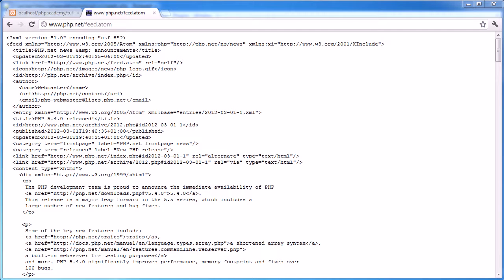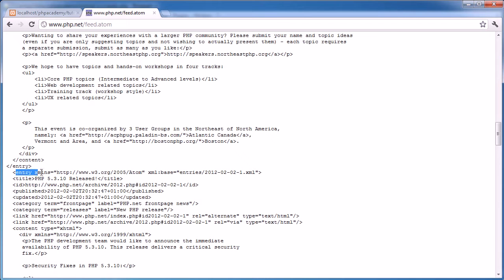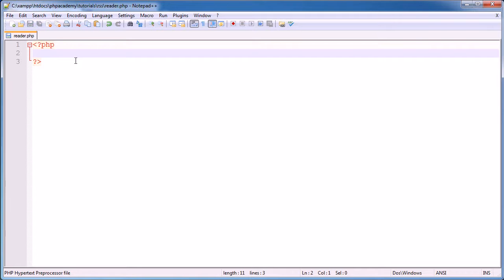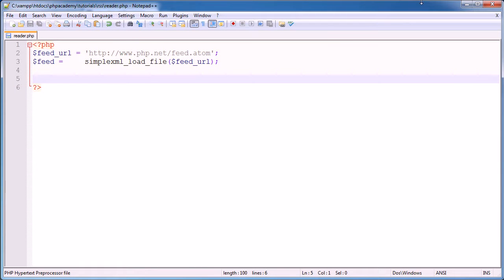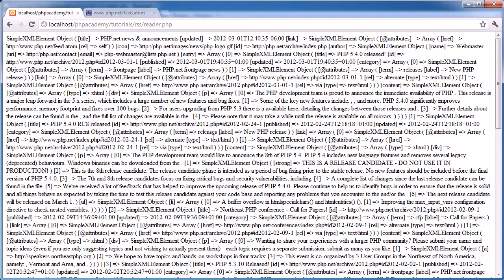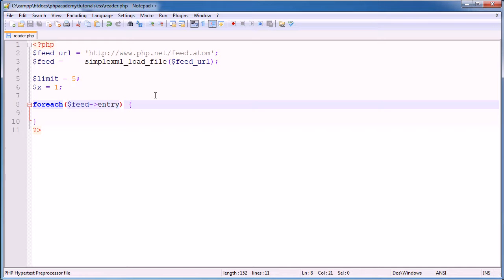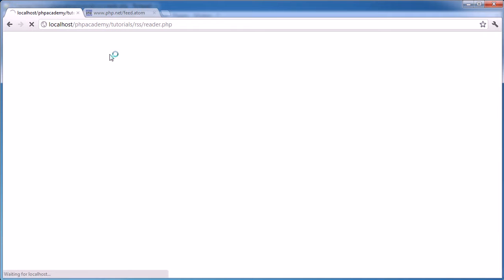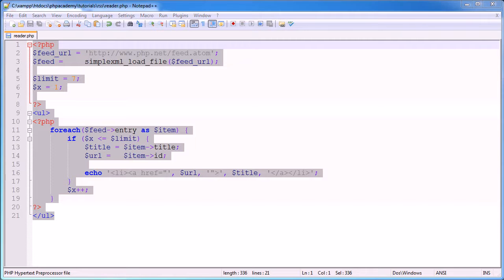Reading XML RSS Atom Feeds Part 1 of 2 PHP Tutorials